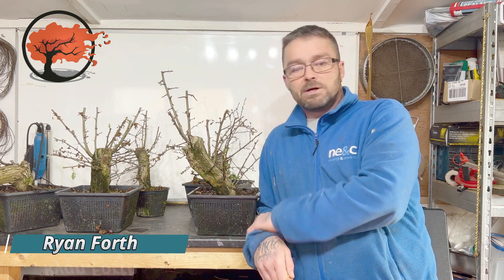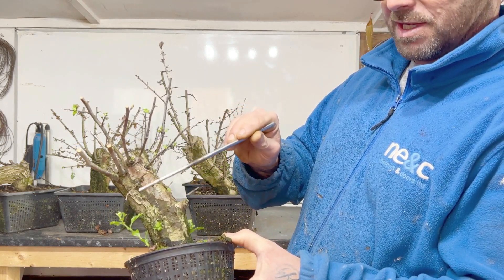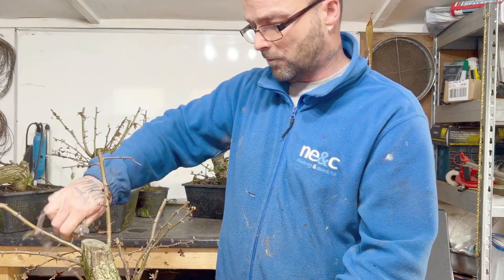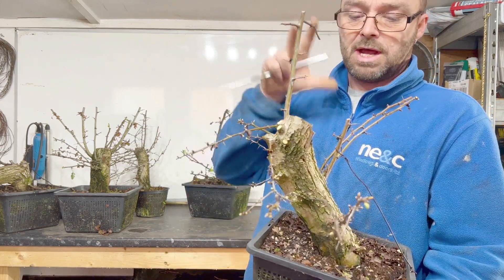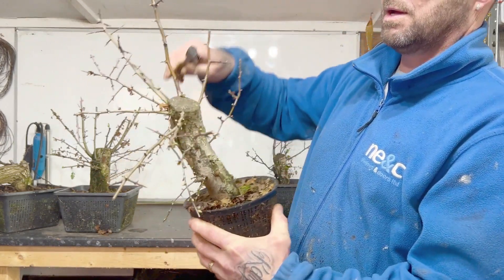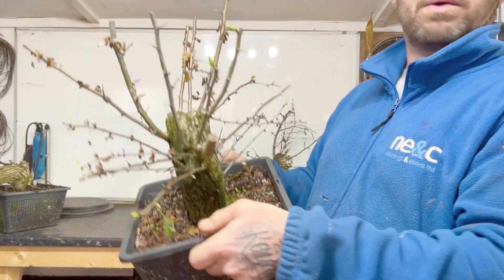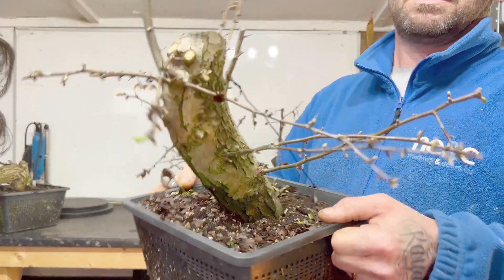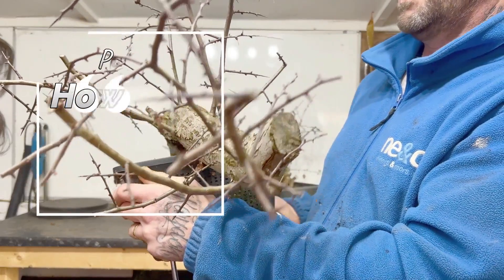Update on Hawthorn Air layers (Feb 2023)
Today I will be doing an update on the hawthorn air layers which i removed in October.

!!! Aka Matsu School of Bonsai !!!

*Please be aware that all of the products I use in the video are given for your benefit only.. I do not receive any financial benefit from them*